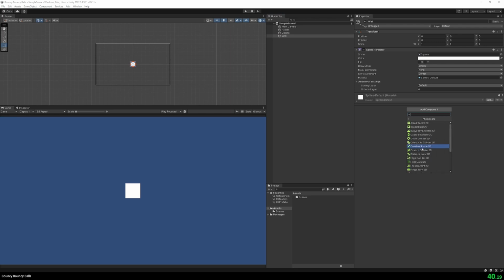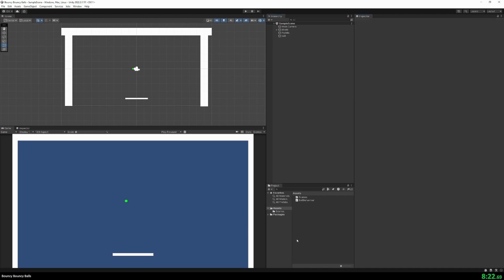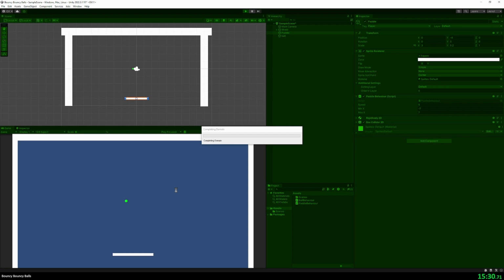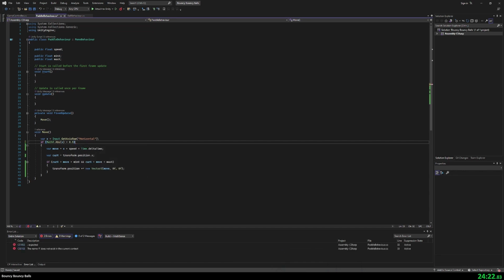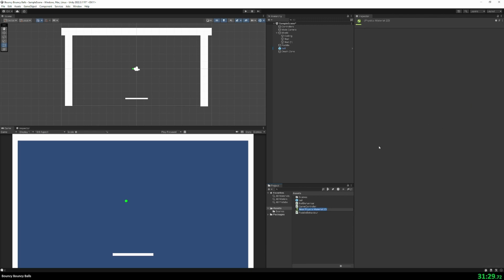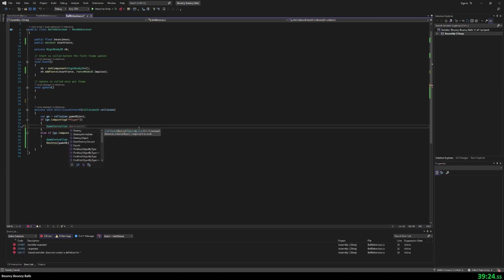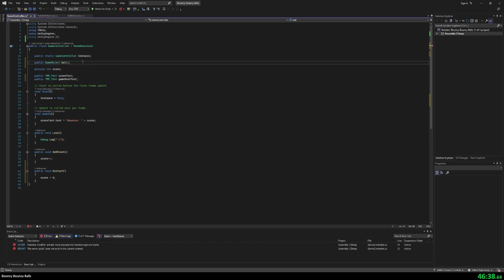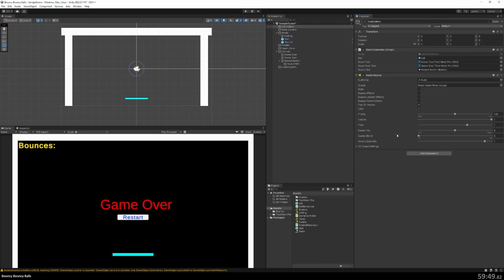Making Terrible Games in 1 Hour - Bouncy Bouncy Ball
This might actually be the most complete one I've made so fair. The music is hilariously bad though.